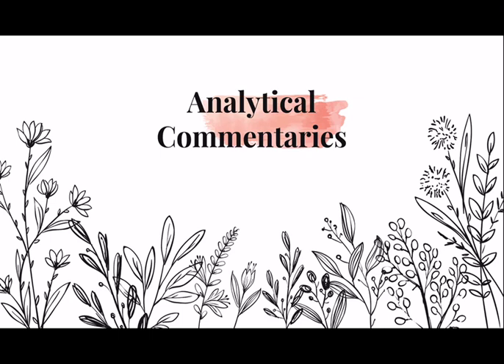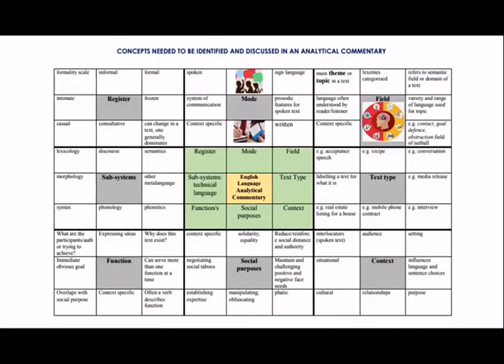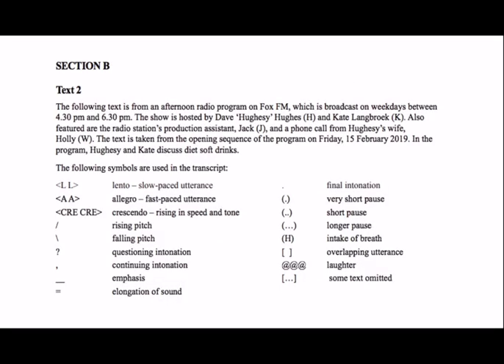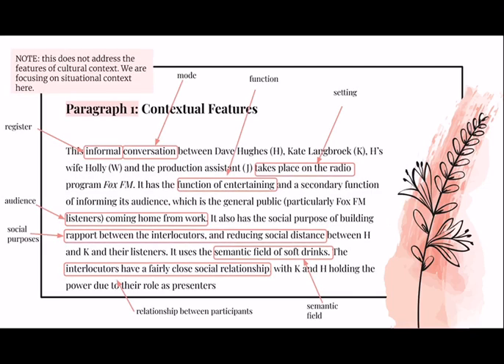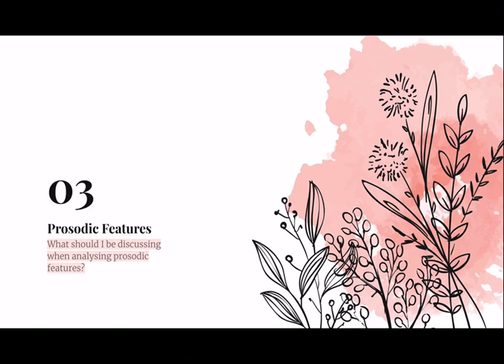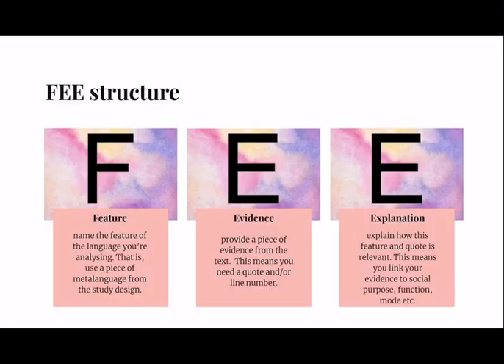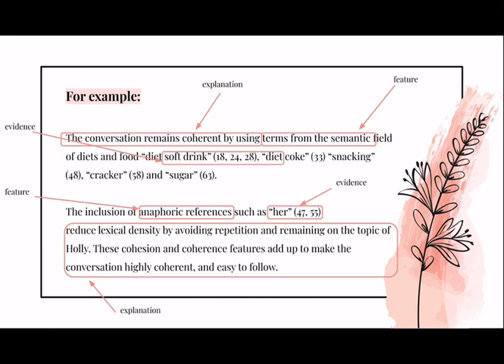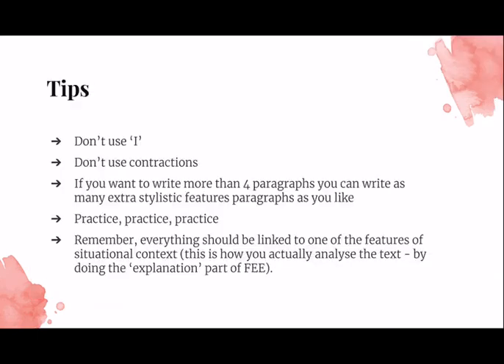Analytical Commentary Explanation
An explanation of what an Analytical Commentary is and how to write one.